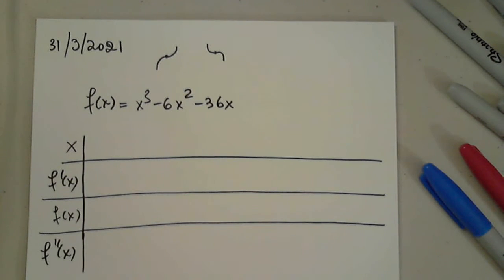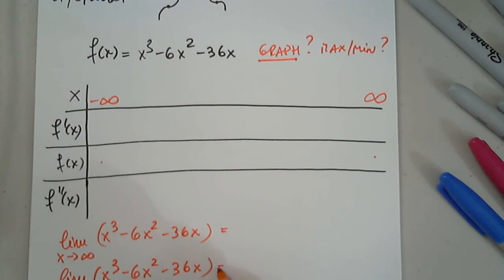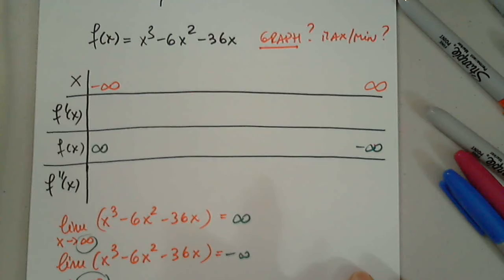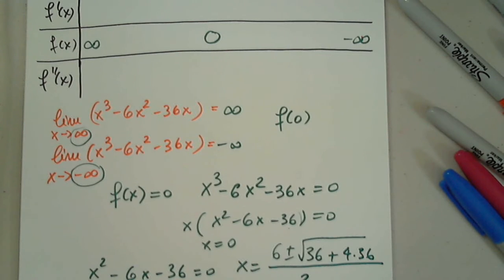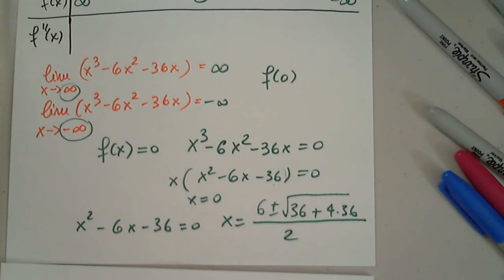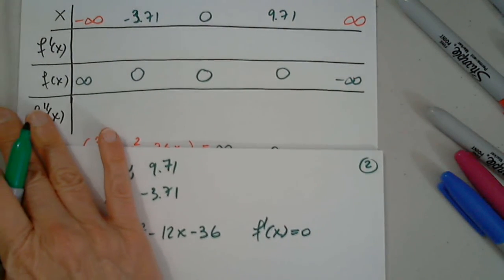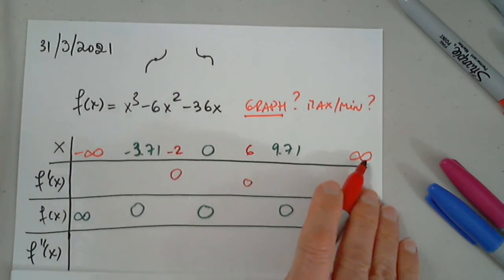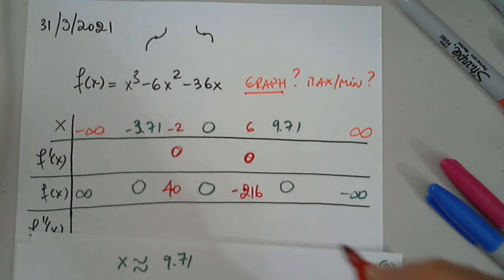MAT 230 MIDTERM REVIEW PART 1 MARCH 31